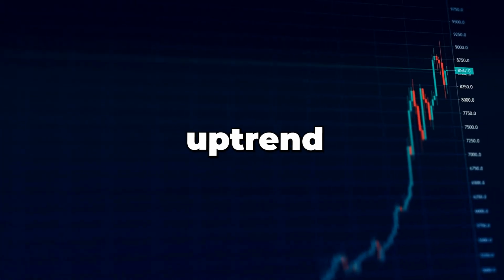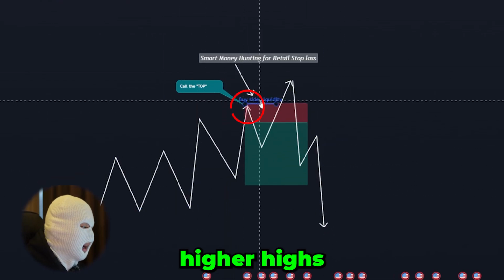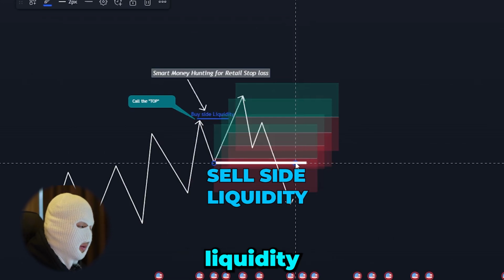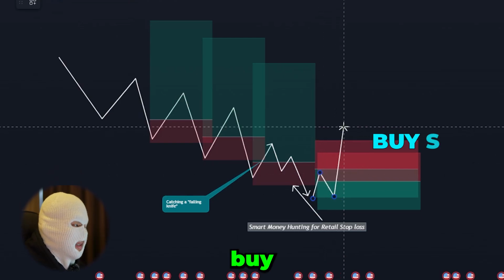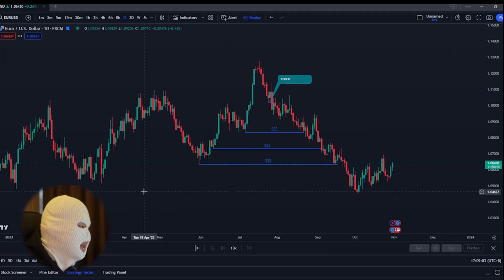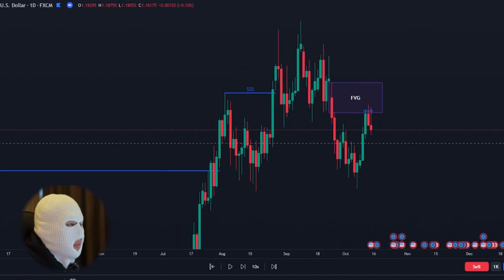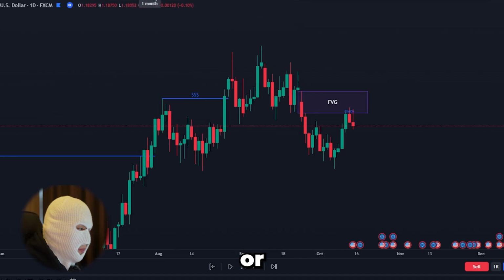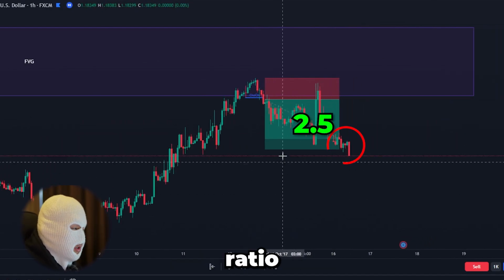This Trading SECRET will Increase Your Winrate INSTANTLY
I am going to show you market structure secret HACKS that will increase your winrate in trading in 5 minutes, watch all the way to the end to master markets structure to UP your WINRATE!

00:00 Intro
00:18  3 types of Market Structure
01:15 Liquidity
01:52 Uptrend Liquidity
02:22 Down trend Liquidity
02:55 Avoiding becoming Liquidity
03:31 Examples